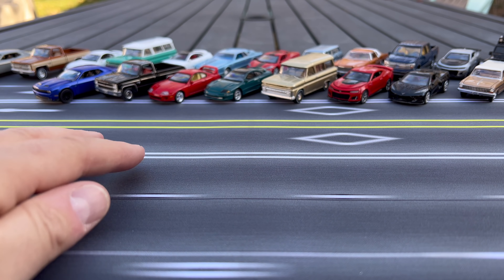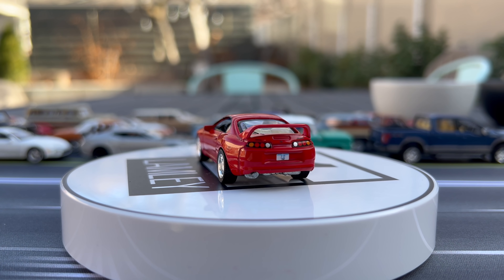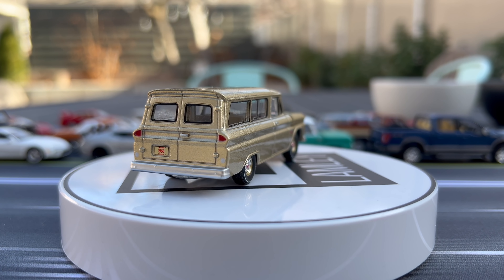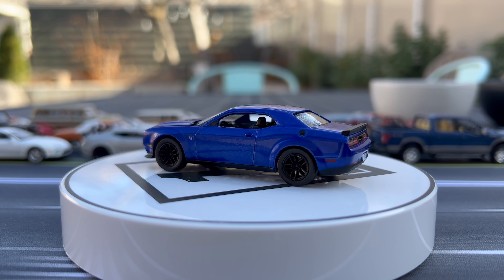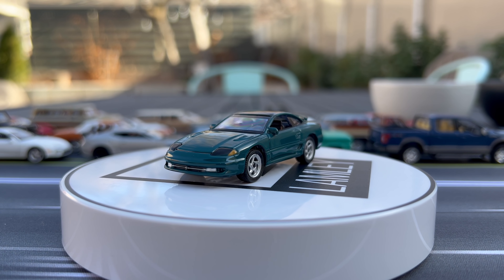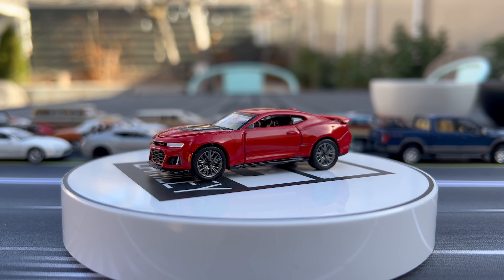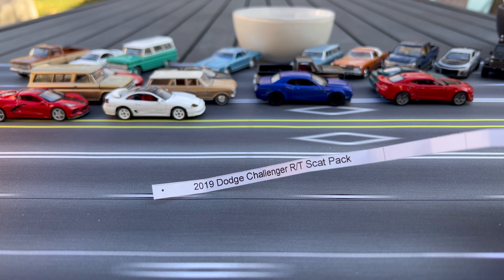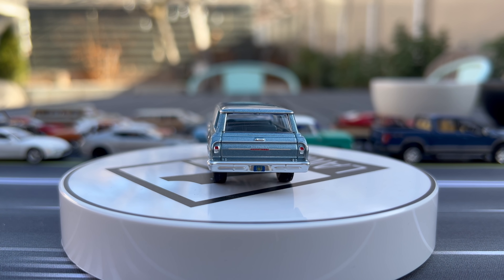Lamley Awards 2021: What was the Best Auto World Release this year?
Time for to pick your favorite Auto World release in 2021, and like Tarmac Works last week, we will do it by Tournament on the Lamley Instagram Stories:

Watch the vid, check out the photos on lamleygroup.com, and then head over and get voting!